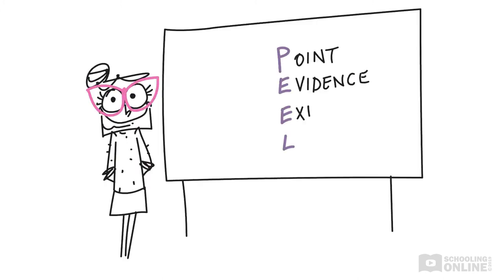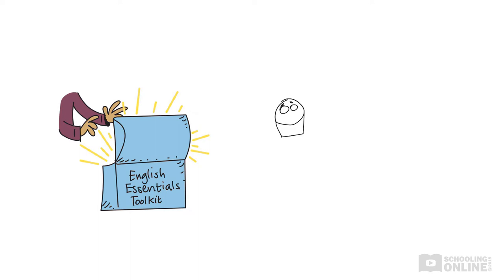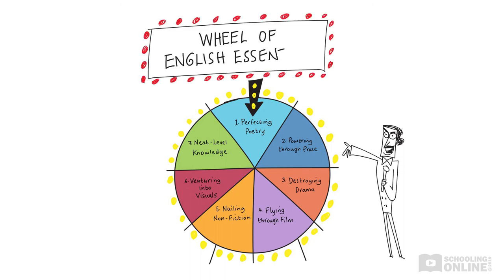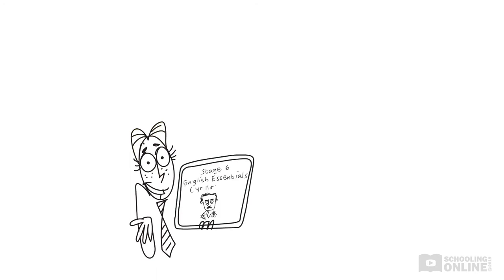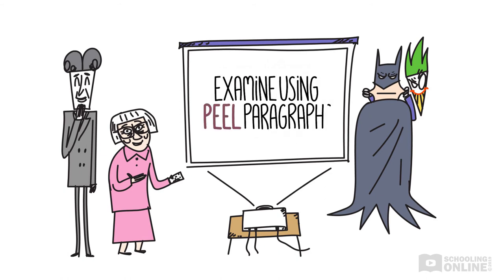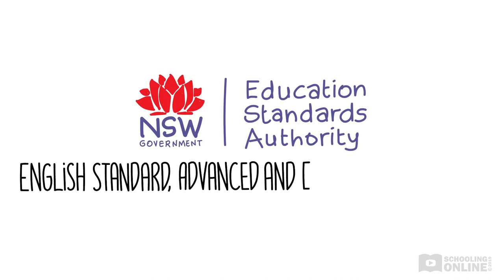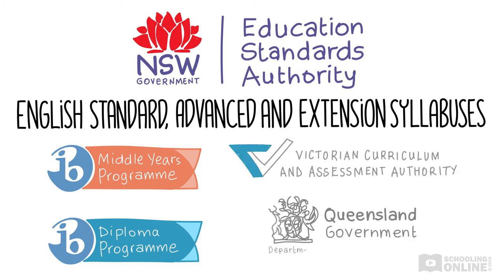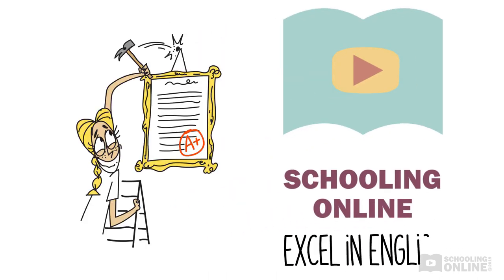How to Analyse English Texts? What are Techniques? (English Essentials Trailer)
📺 How do you analyse English texts? What are techniques? And why does your teacher keep assigning analytical paragraphs for homework?
Don’t fret. This is the series for you!

 In our English Essentials series for Stage 4, we explore a range of techniques, starting with the most common ones. We’ll teach you how to analyse Englis texts, step-by-step. You’ll see examples from texts suggested by the NESA English K-10 Syllabus. Soon enough, you’ll become an expert in writing analytical PEEL paragraphs!
We’ll cover the following text types:
•   Poetry
•   Prose Fiction
•   Drama
•   Film
•   Non-fiction
•   Visuals